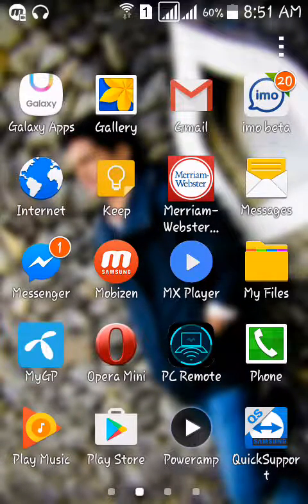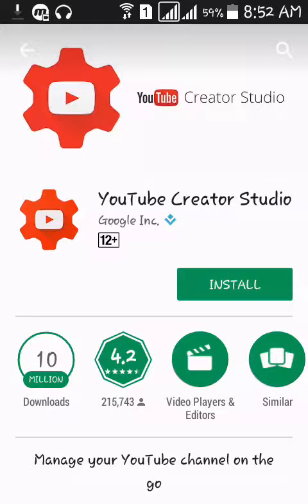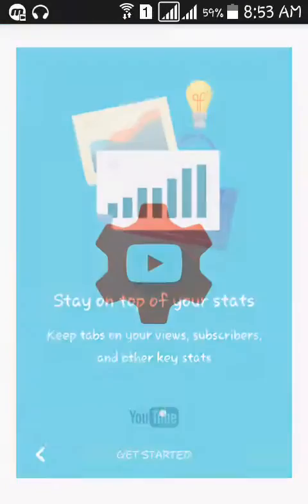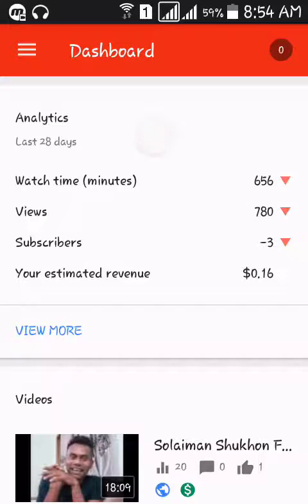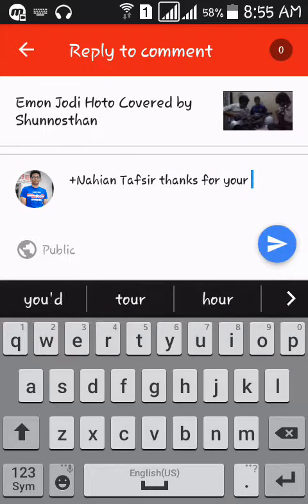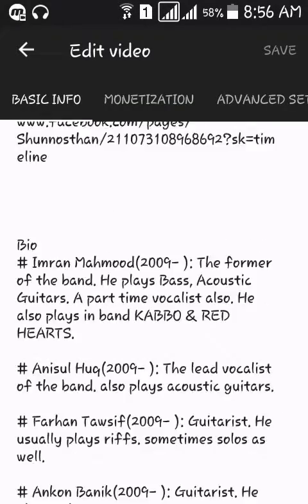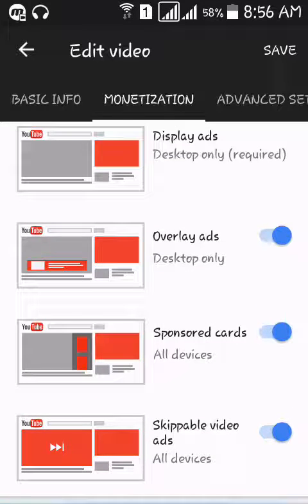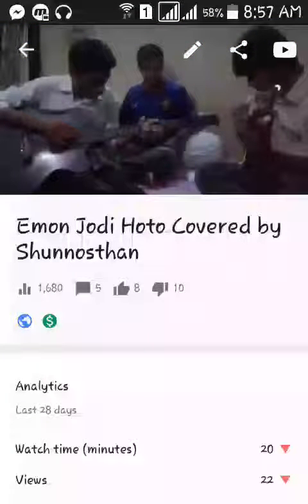Bored Using PC? Monetize Videos Using YouTube Creator Studio Mobile App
Are you a youtube content creator then this videos is for you. By watching this video you can learn how to use a youtube creator app and learn how to upload and access the videos from this app.The main part is you can monetize videos using this app.

For Any Question Join Group Bellow.

Best Regards

MD. MOSHFIQUR RAHMAN RONY
Student Of BCSE
IUBAT- International University Of Business Agriculture And Technology.
ID# 15203012
skype- moshfiqronyid